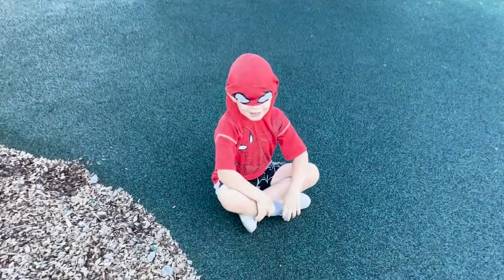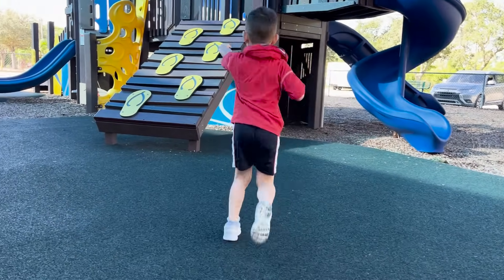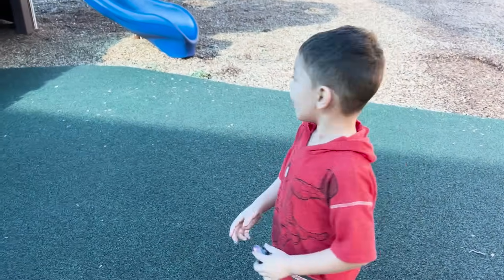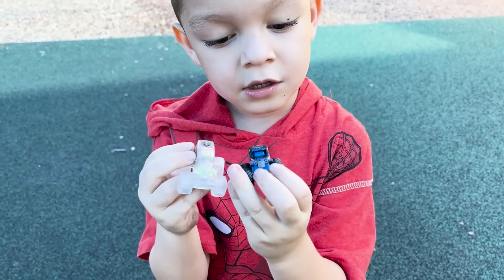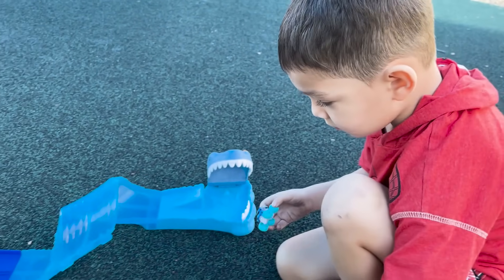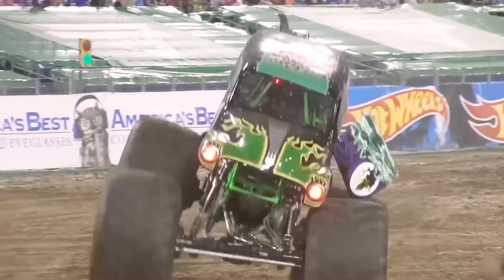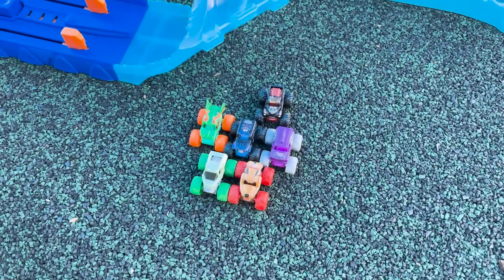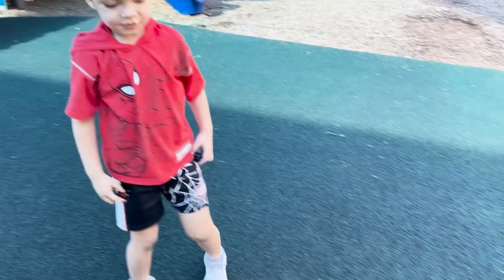SUPER Monster Truck Race!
The best mini Monster Jam trucks are ready for an EPIC race! These Monster Trucks have to survive a 360 loop, high speeds, and Megalodon! Who will win?!